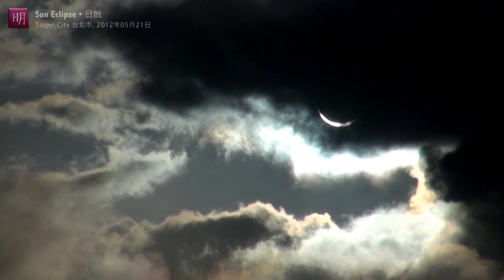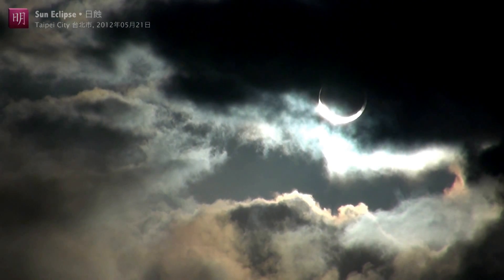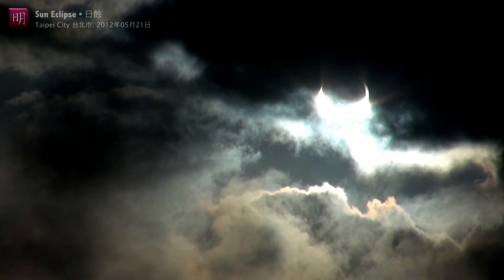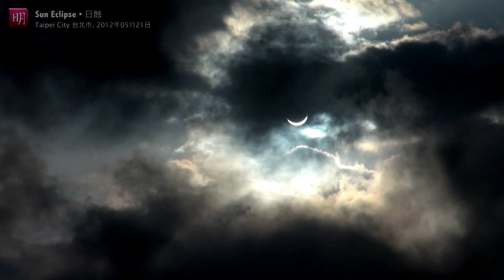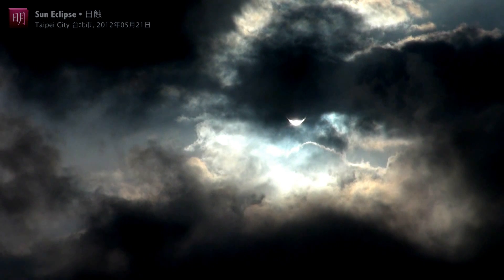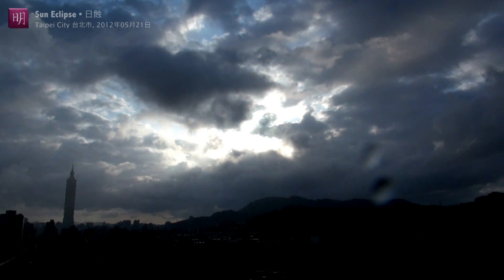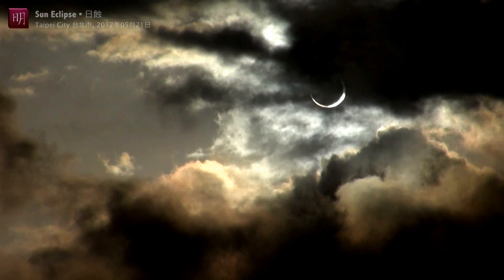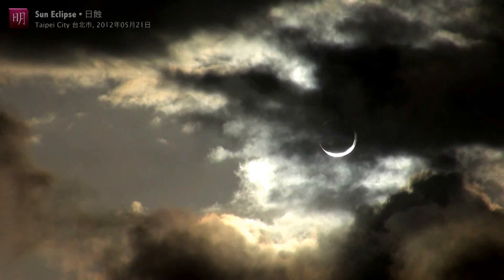Annular Sun Eclipse in Taipei 日環蝕在台北 2012年05月21日 [HD]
After the last annular eclipse in a long time ago, finally Taipei (Taiwan R.O.C.) got another chance to witness very rare natural occurrence: "Fire of Ring". This documentation of sun eclipse ring was taken in the morning 5AM-6AM 2012/05/21 at National Taiwan University of Science and Technology. It's just simply awesome and so remarkable. This is one of the signs, how strong the power of God. Please enjoy it! :)

1. Satiate
2. Private Reflection